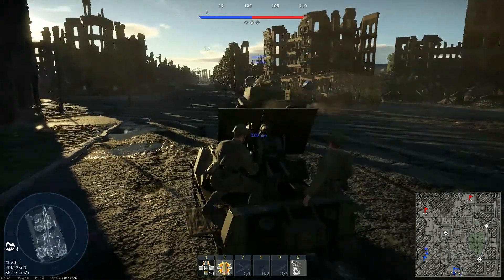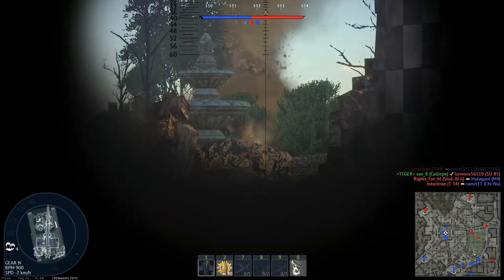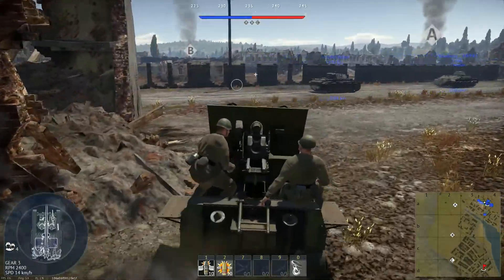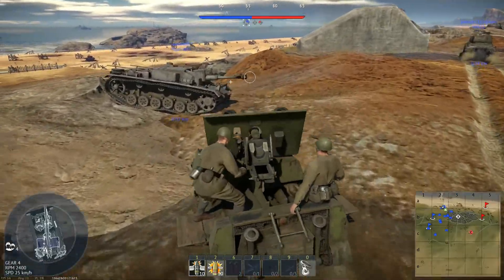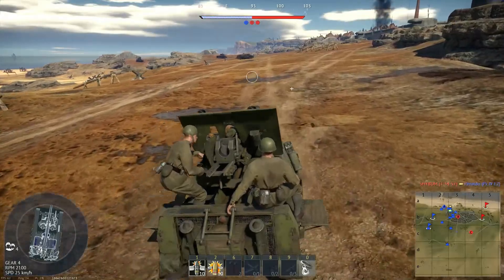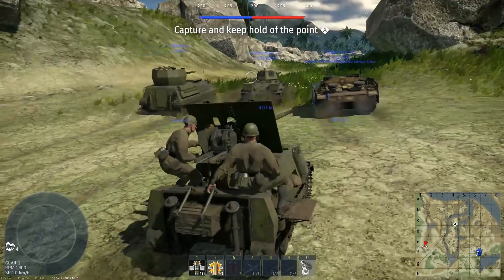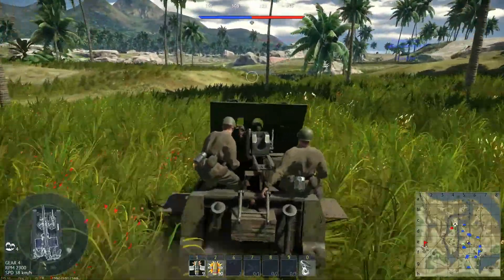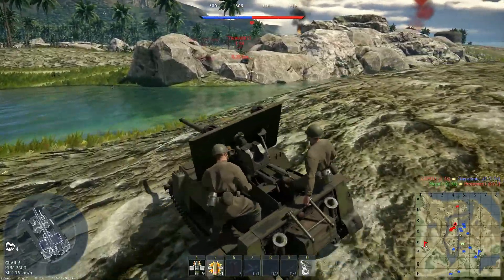Zis-30: Mom come pick me up i'm scared!